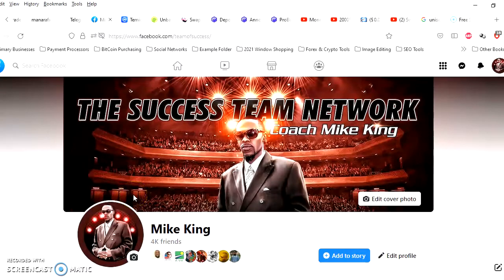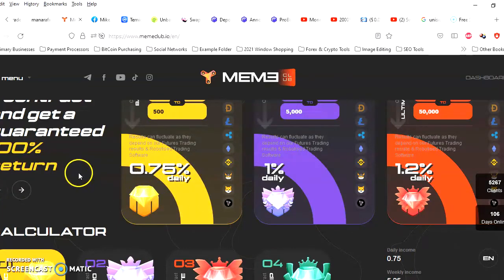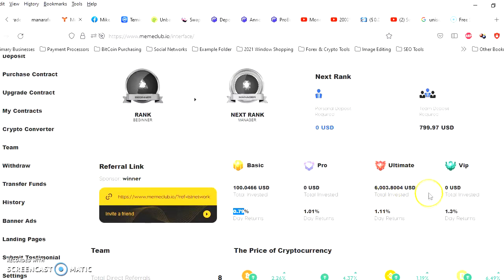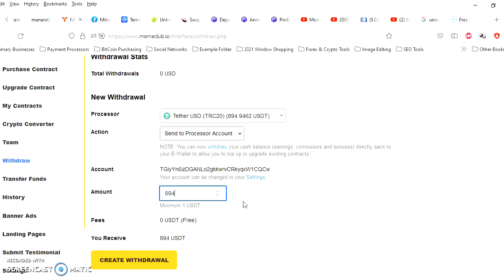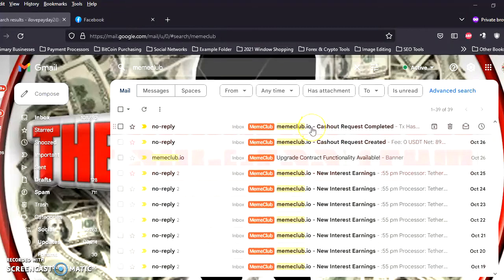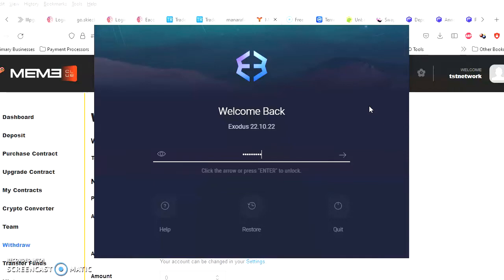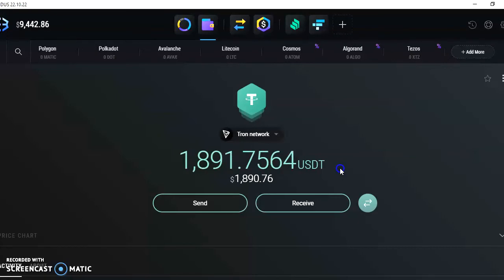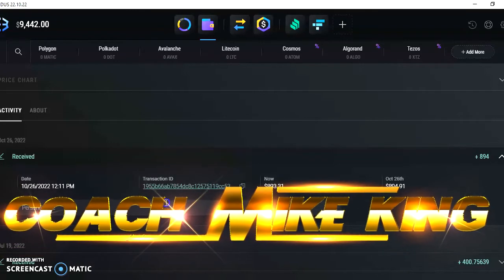Meme Club Tutorial - How To Withdrawal Your Sweet Cryptocurrency (Almost A $900 Payment Proof)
If you are into cryptocurrency trading and profits! Sit back and let the professionals take advantage of BTC Futures and the fluctuating crypto space. Earn from 0.75% to 1.5% Daily and you can even play MemeWars and earn even more crypto.

Meme Club was one of those surprise crypto projects I never figured I would be a supporter of. I started with a small $100 to test out the waters. Once I started getting those daily emails with a new payment notification , I turned things up a few thousand notches. Six thousand to be exact. This video will show the entire process of my very first MemeClub withdrawal. You get to see the request all the way to the funds hitting my Exodus Wallet. If this is your first time seeing anything about Meme Club or Meme Wars then I have a previous video that will give you a better overview of the project.

If you are looking for ways to make money online or nowadays I should say make crypto online then this platform has been solid thus far. So if you want to join our team just register with the link in this description. Only deposit what you can afford to invest. Get your seed money back and then invest with the profits and not out of your pockets. You also can start 100% FREE and receive 5% rewards for referral deposits. I will include a marketing system and ways to get this opportunity in front of the right investors.

There will be surprise Bonuses!

Contact Coach Mike King if you have any questions or need some help getting this video to play or if you are ready to begin your "Successful" Trading Journey...

 If you are serious about your financial future, then click the link above or below to get your position locked in now!